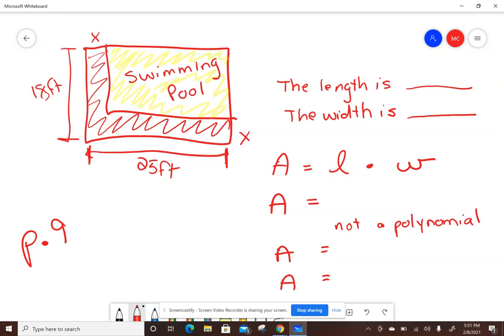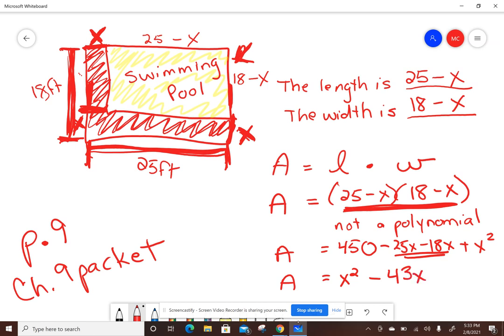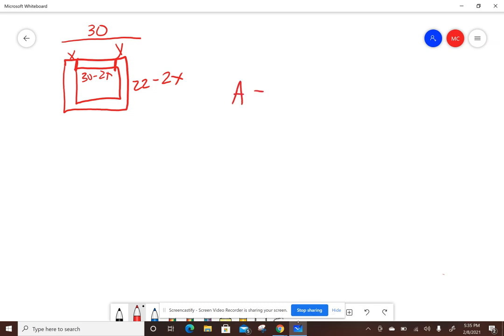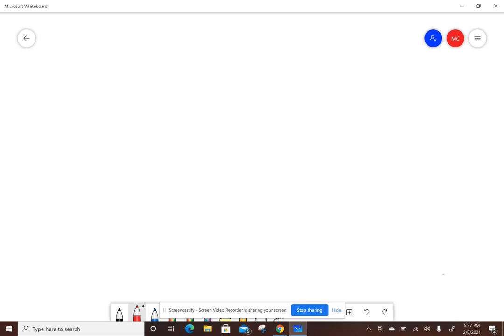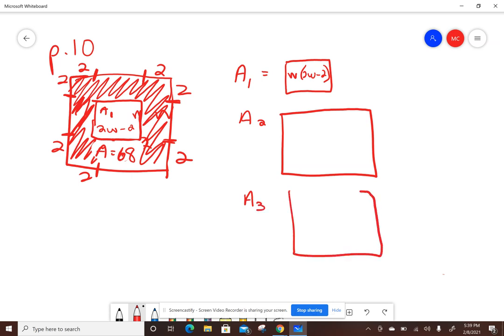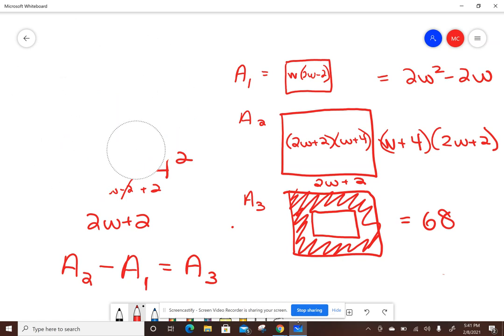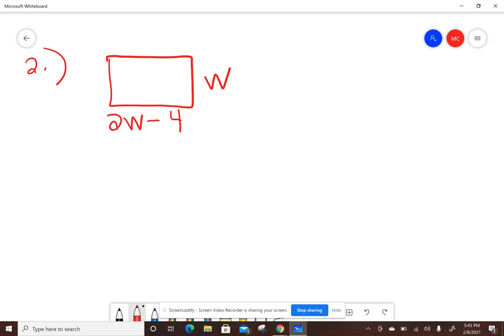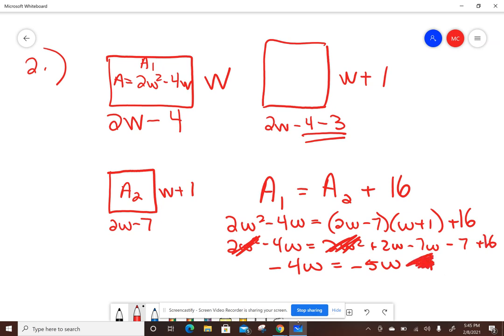A1Honors Ch 9 p. 9-10